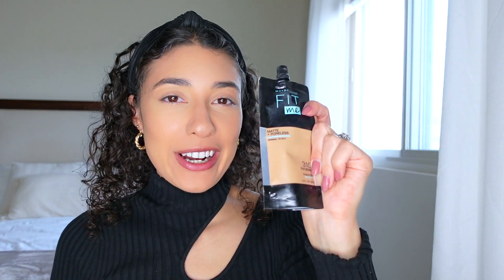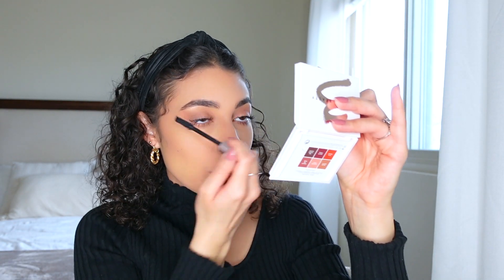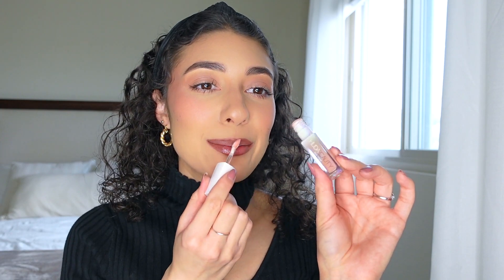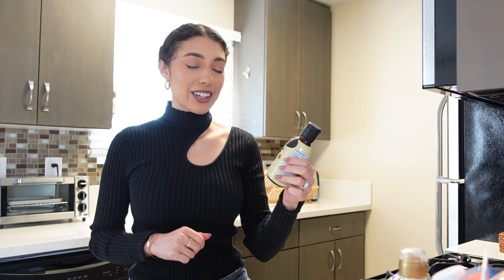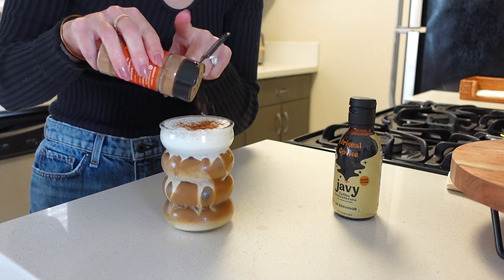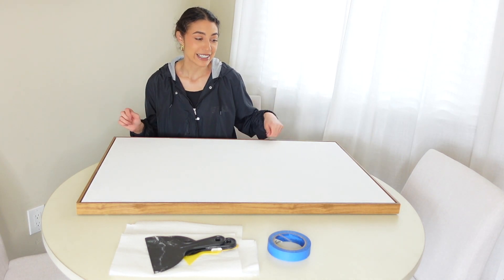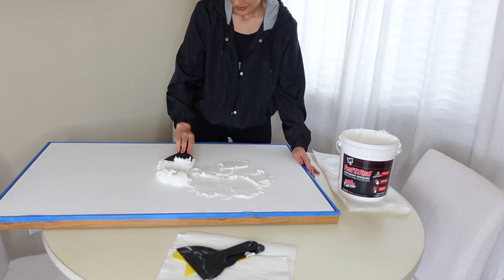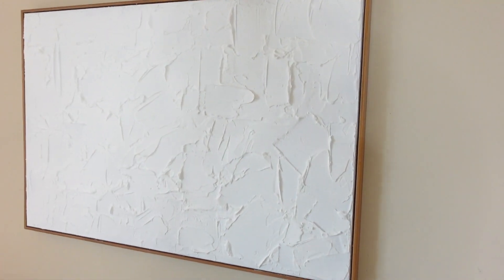DIY TEXTURED PLASTER ART, MAKEUP FAVES & HOMEMADE LATTE RECIPE!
Come along with me as I decorate my new apartment! In this video I show you how to make a really fun, simple and easy DIY plaster wall art tutorial on canvas. I also get ready while sharing some of my makeup favorites, and also make a delicious homemade latte using Javy coffee!